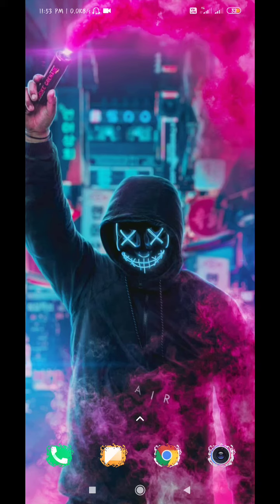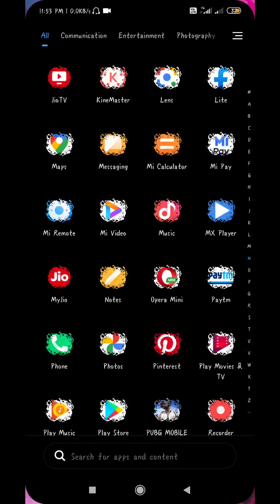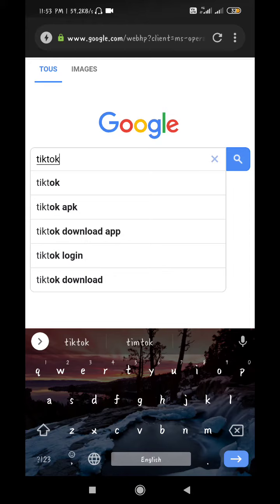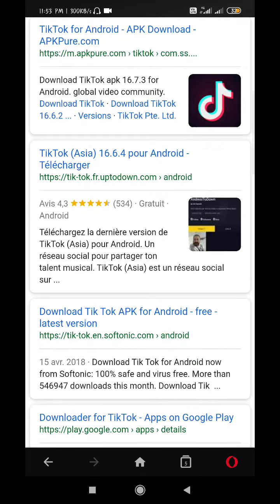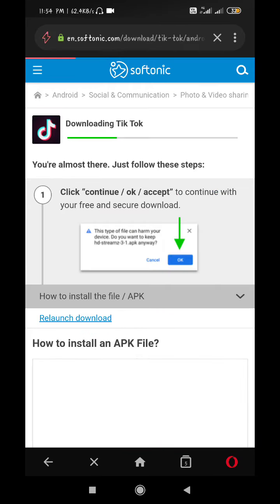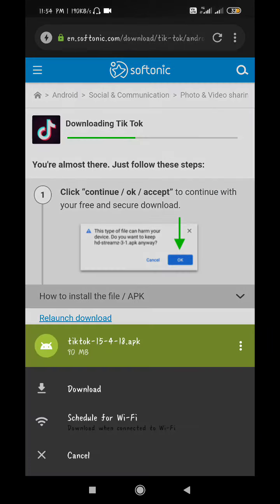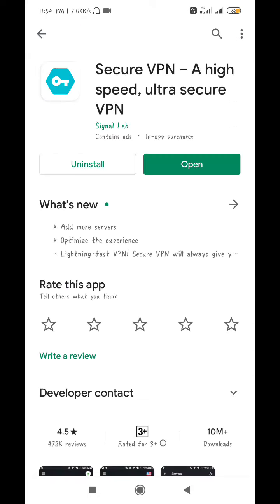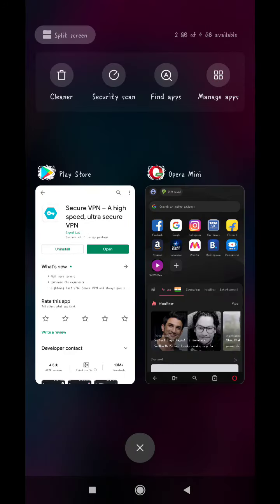How to TikTok Download & Use Easy way | 💯 real